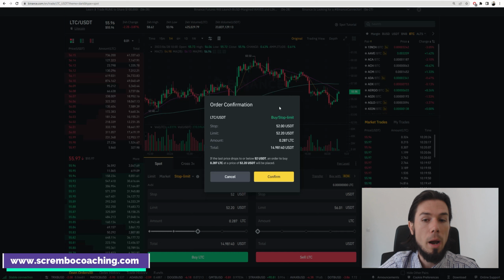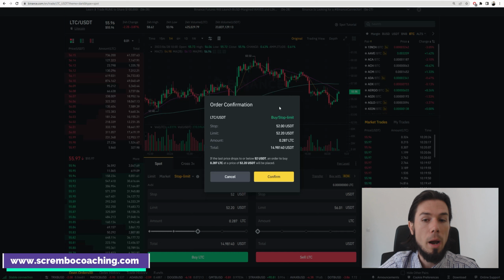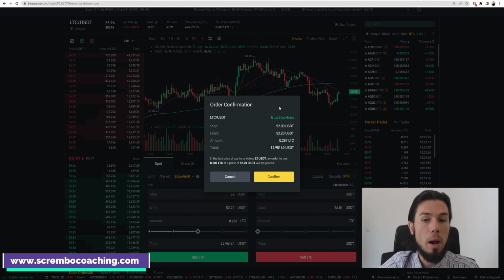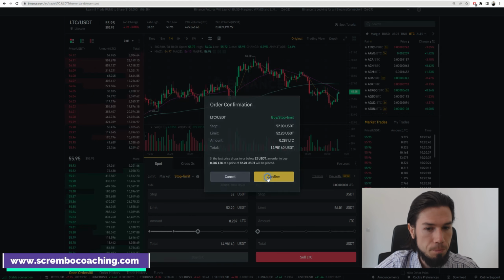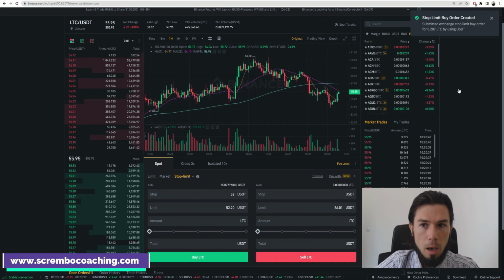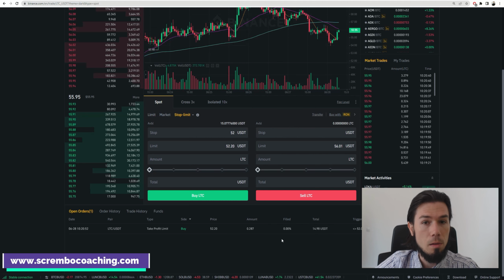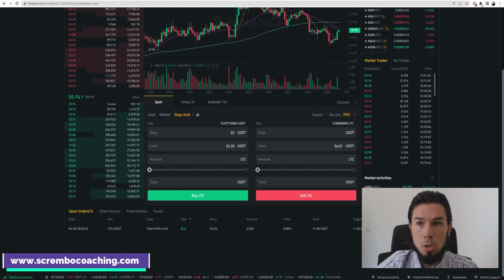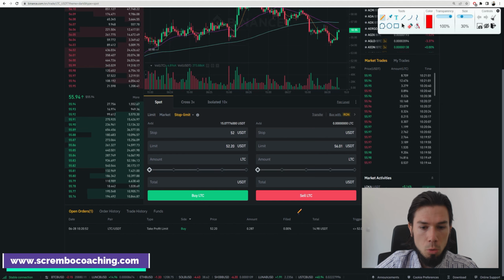Binance Stop Limit - How To Use The Stop Limit When BUYING On Binance Tutorial & Explained 2022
How To Use The Stop Limit When You BUY On Binance Tutorial & Explained 2022 in our video presentation, it's a very important tool part of the Binance features aiming to execute your orders automatically at your pre set prices, a great way of handling the buy orders with stop limits on Binance, such a great moment of technology we can use. The stop limit on Binance comes free at no costs part of their fundamental services. I strongly recommending to use it.

0:00 Binance Stop Limit
1:01 Binance Stop Limit Tutorial
4:29 Binance Stop Limit Explanation
7:10 Scrembo Coaching